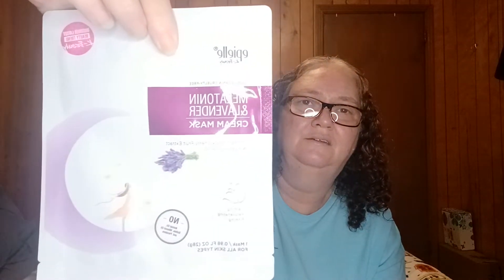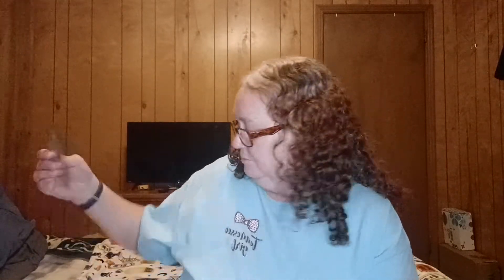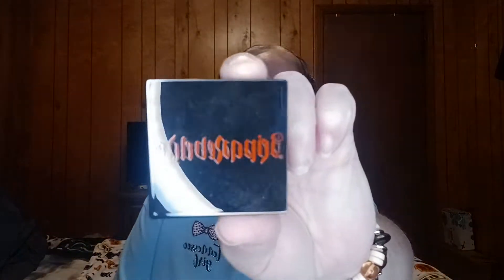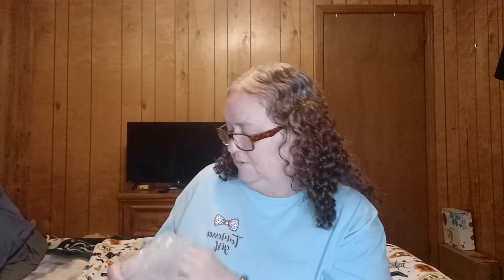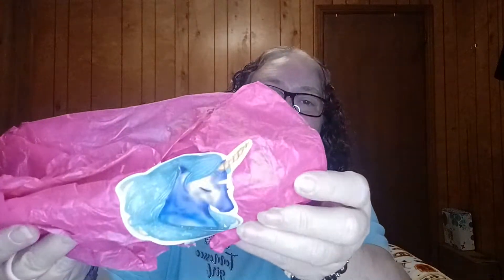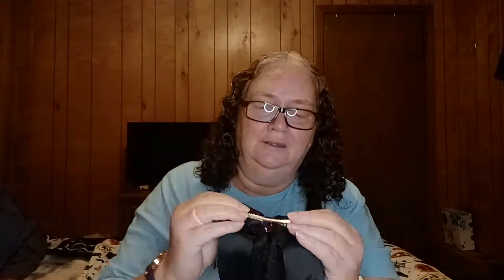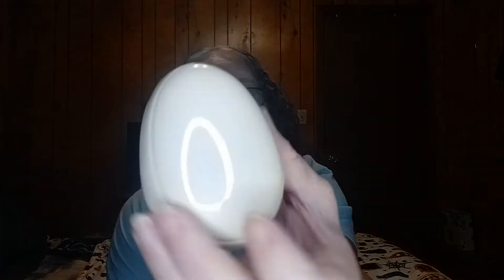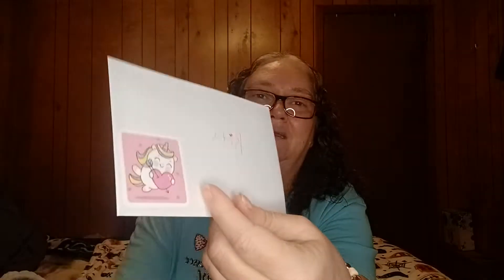I won a giveaway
Go check out sweet

Thank you Chelsie for all the items you gifted me!